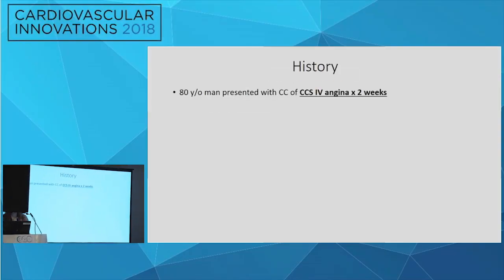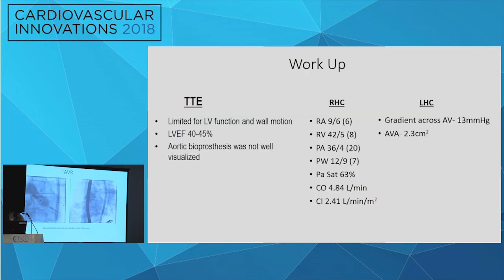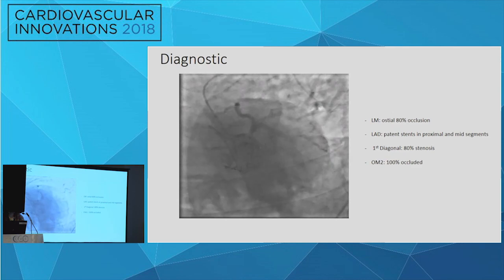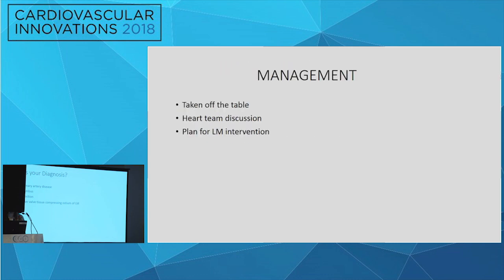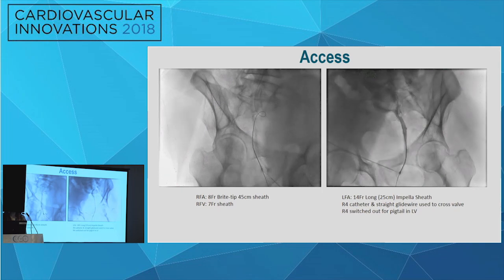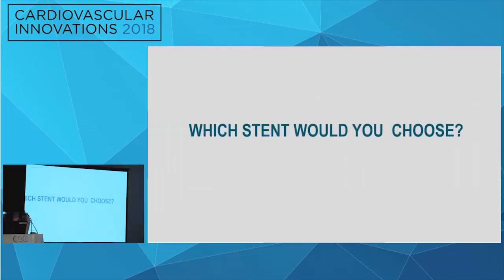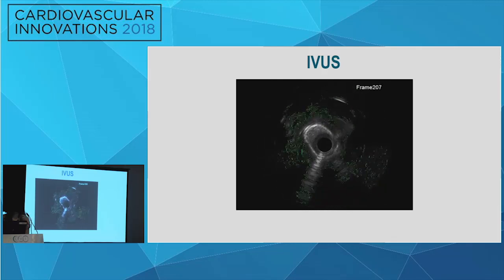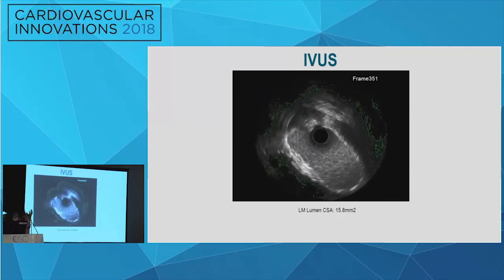CVI2018 Session: An 80 Year Old Man With Chest Pain - Poonam Velagapudi, MD, MS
Coronary Challenging Case Competition: Semifinals 3  Moderators: Kirk Garratt, MD, & Manish Parikh, MD
Panelists: Mazen Abu-Fadel, MD; Tayo Addo, MD; Timir Paul, MD